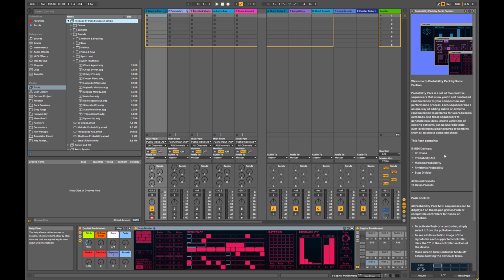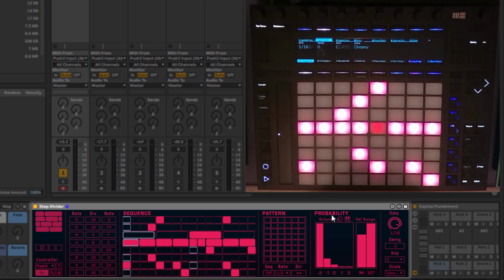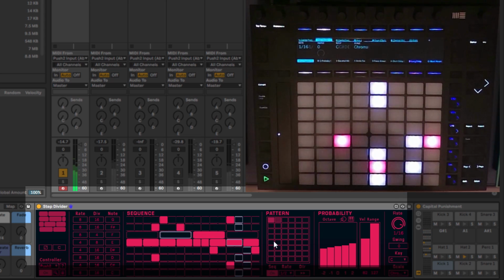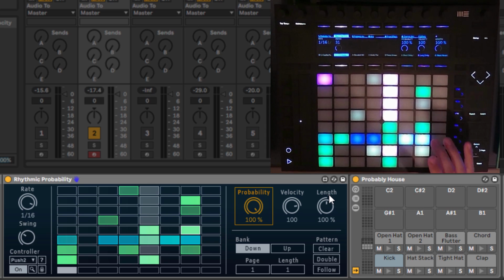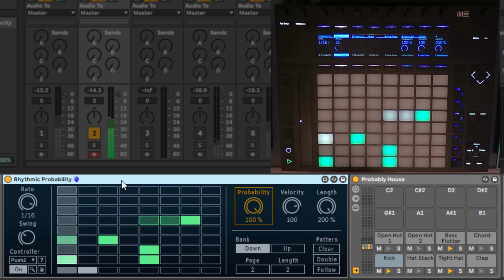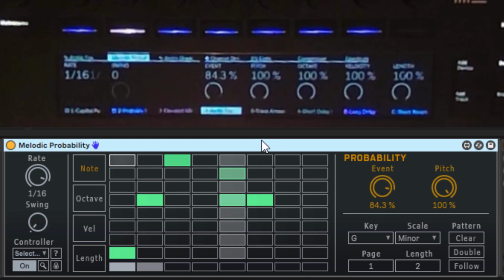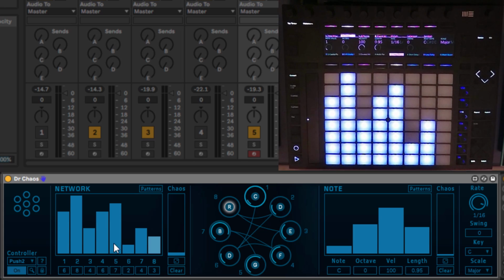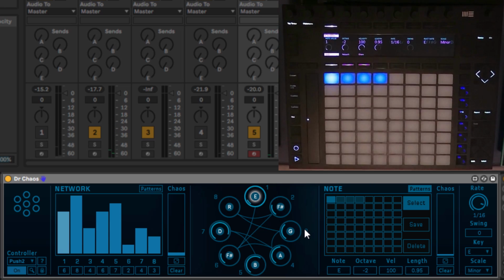Probability Pack - Ableton Live 10 - Max For Live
In this video we'll take a look at the new Ableton Live Probability Pack for Max For Live and dig into these sequencers powered by probability modulators.  We also take a look at the awesome integration with Push 2.